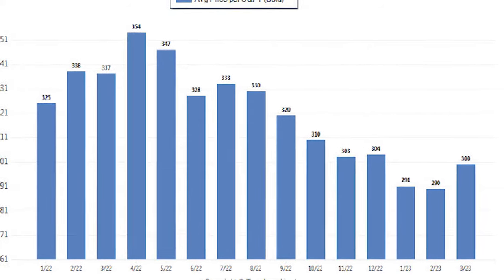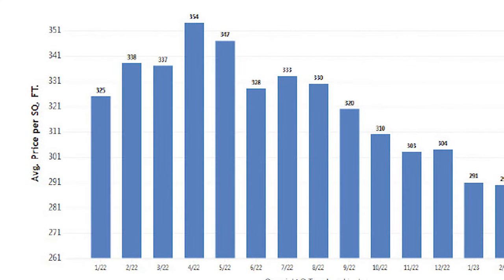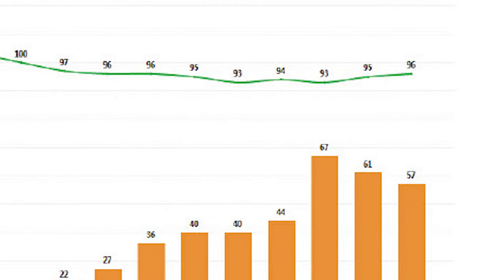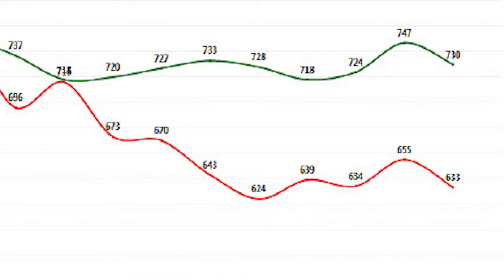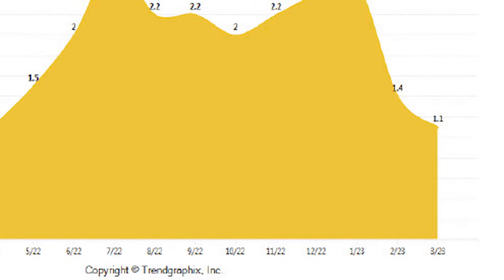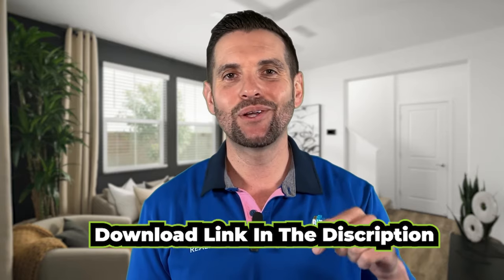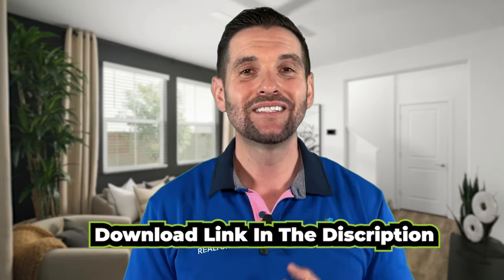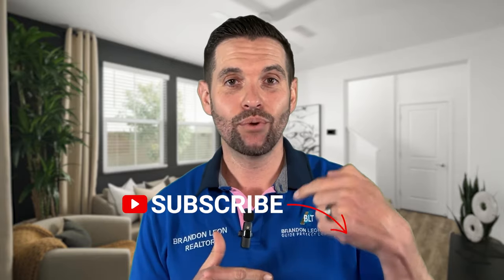Roseville Market Update April 2023 - Sacramento Real Estate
In this video, I'm sharing the latest real estate news in Roseville. From updates on the market to recent announcements, be sure to check out this video to stay up-to-date on the latest in Roseville real estate!

If you're looking to buy or sell a home in Roseville, be sure to check out this video for the latest real estate news. This video will keep you updated on the latest happenings in the Roseville real estate market, so you can make the best decision for your needs!

👉 Download the Ultimate Guide to Moving and Living in Rocklin California

Brandon Leon
CalBRE#: 01874260